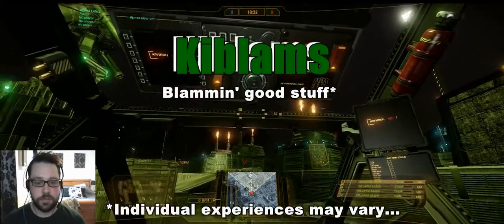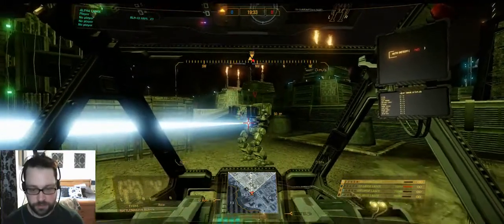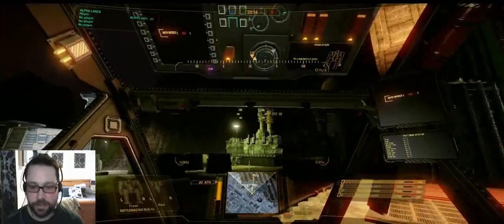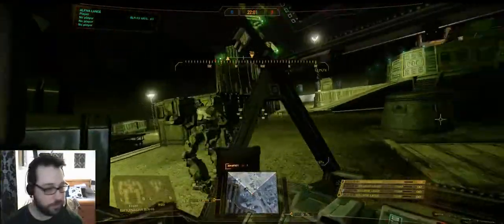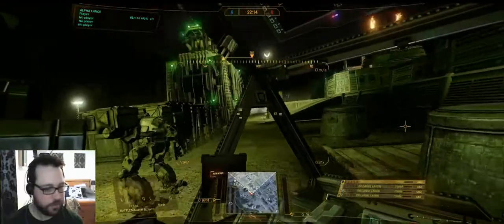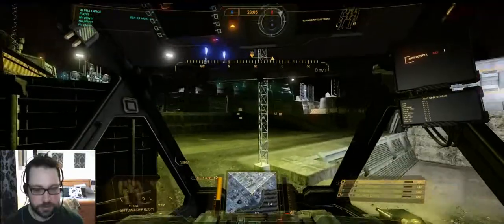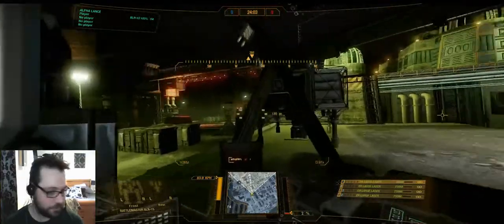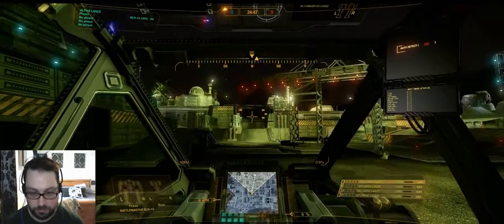MWO and Headtracking EDTracker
Just a short Vid on MWO and Headtracking using the EDTracker.

For all the info on buying, building your own and configuring the EDTracker for MWO head on over

I apologise to anyone feeling sick after watching this.